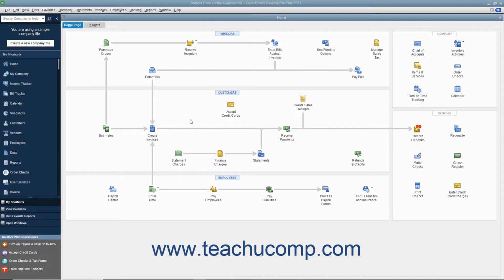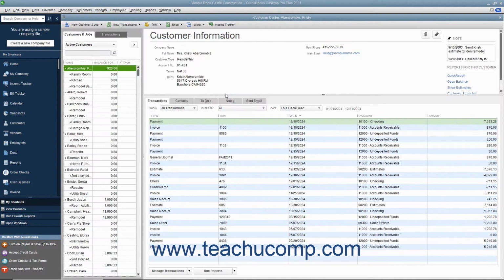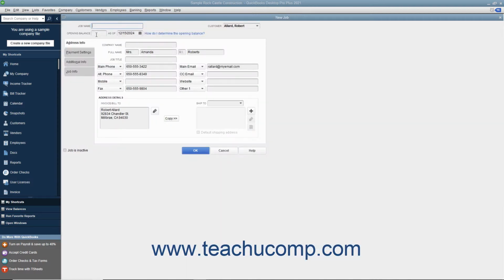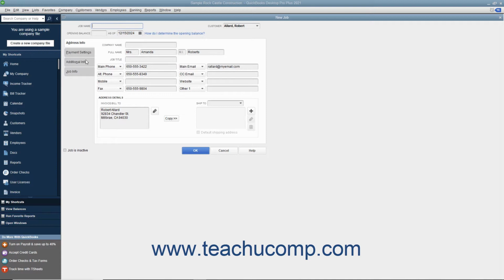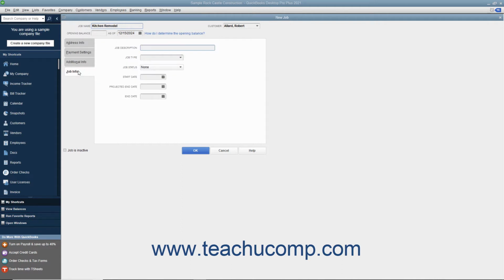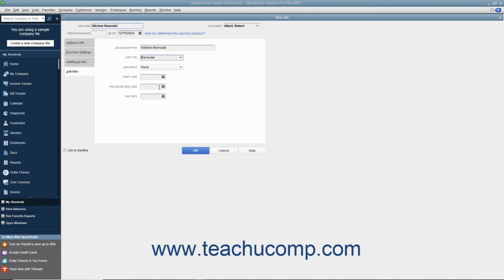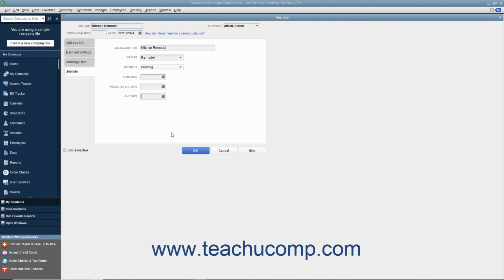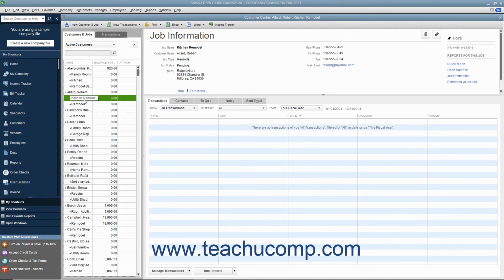QuickBooks Desktop Pro 2021 Tutorial Creating a Job Intuit Training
Learn about Creating a Job in Intuit QuickBooks Pro 2021 with the complete ad-free training course